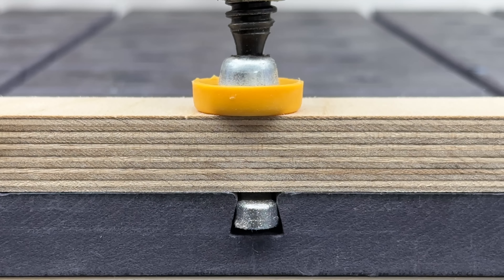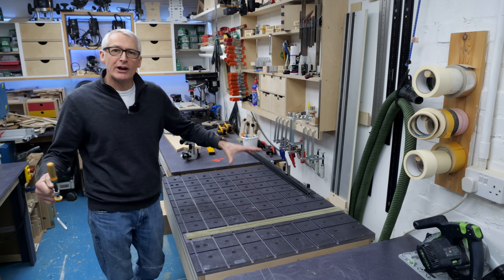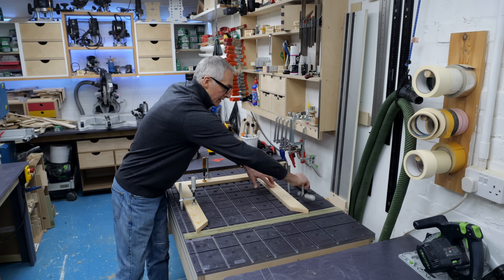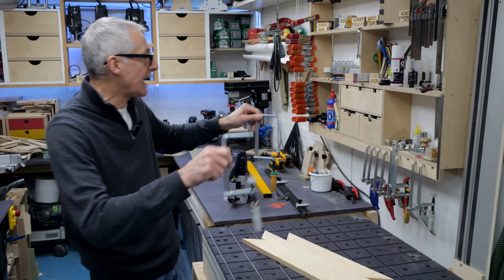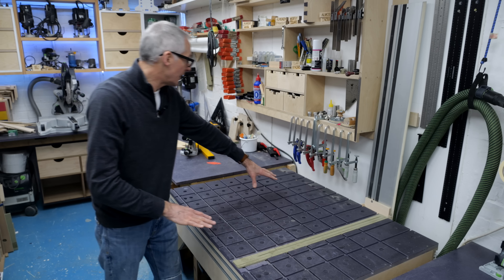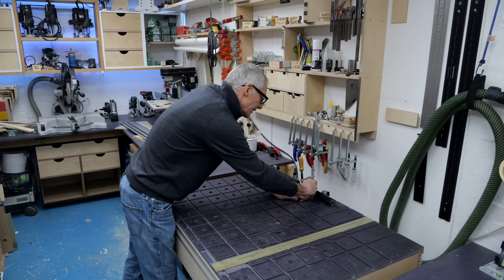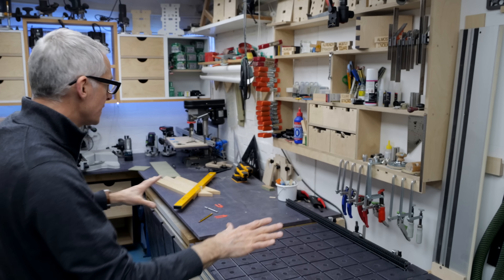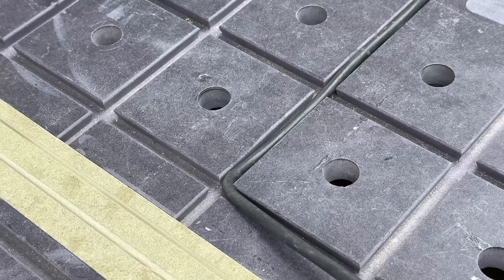Microjig Matchfit Dovetail Clamps 8 months on [video 520]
[**Gifted/Ad] In this video I revisit my hybrid Microjig Matchfit MFT after eight months of use to see how I’m getting on with the system. Enjoy!

**  The Matchfit Dovetail clamp system from MicroJig was supplied for review by Wood Workers Workshop. I have not been paid to make this video or say nice things about the product. Visit woodworkersworkshop.co.uk for the full range of MicroJig products.

Interested in the Triton duo-doweller, Birch ply alternatives or how soft-close undercount runners are fitted?

Please note that I have moved away from legacy member platforms to concentrate on my own memberships at 10MinuteWorkshop Plus; member benefits at Patreon and YTM will be significantly reduced from October 2022.

New to track saws? Tracksaw workshop & all tracksaw-related videos in a playlist

Handy consumables & gear:-

Staedtler 0.9 mechanical pencil

0.9mm White leads